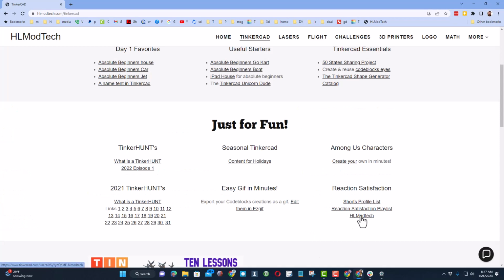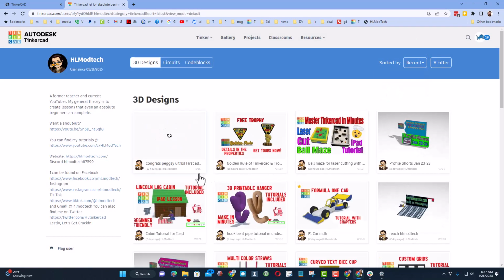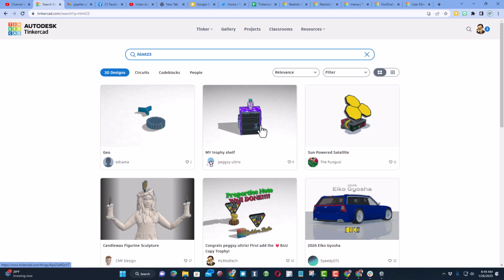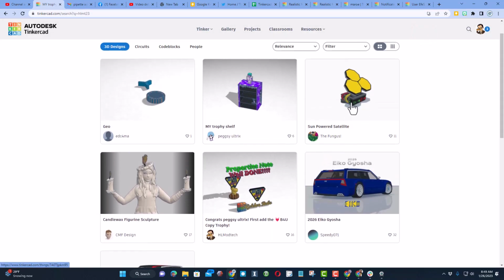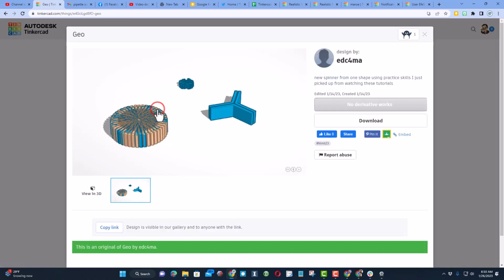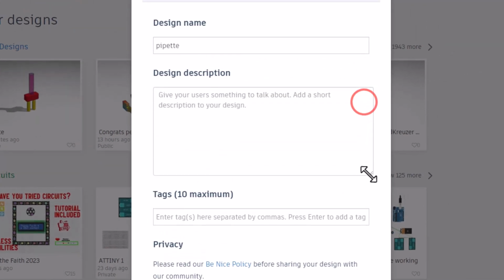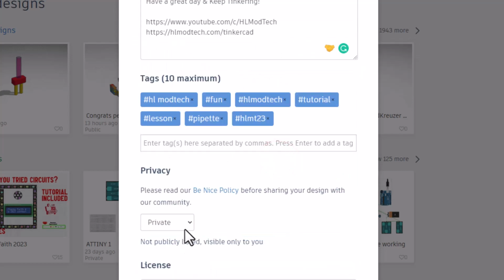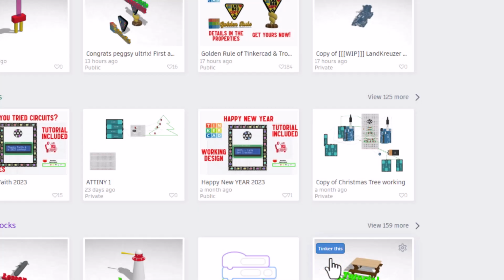Tinkercad Tips for 2023 the hlmt23 tag & a Free Trophy in Minutes 😜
Tinkercad Tips for 2023 the hlmt23 tag & a Free Trophy in Minutes 😜 Tinkercad is a fantastic design tool that runs in a web browser. Today I give you super quick steps to make designs public. I also show you how you can use the hlmt23 tag to let me see your cool creations. Sort of like a bat signal to let me know what you are currently making. I may even put them in an upcoming video.